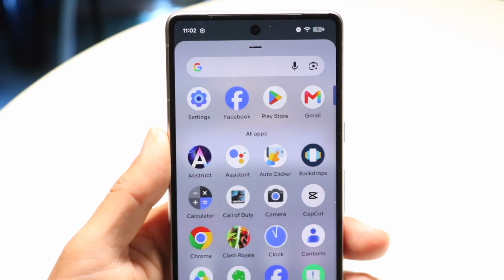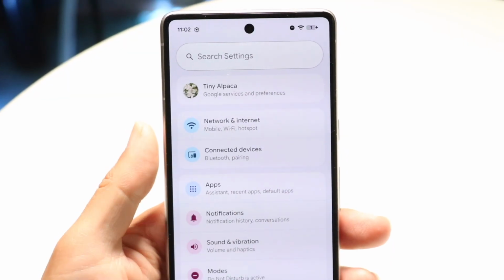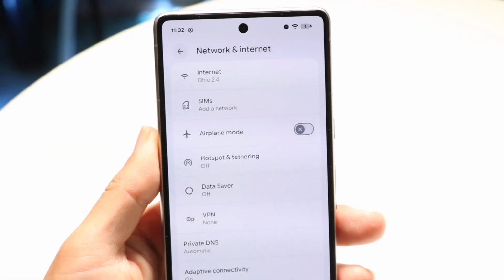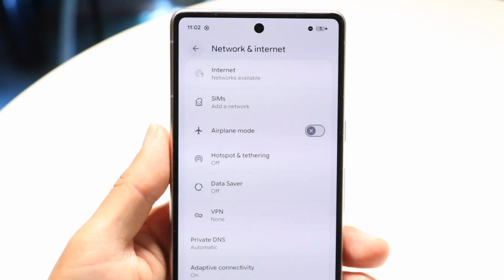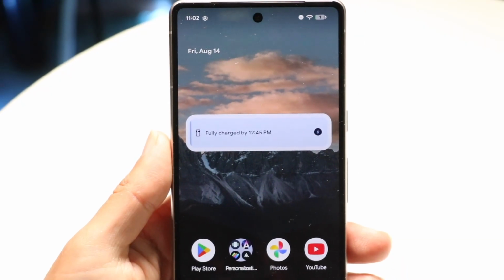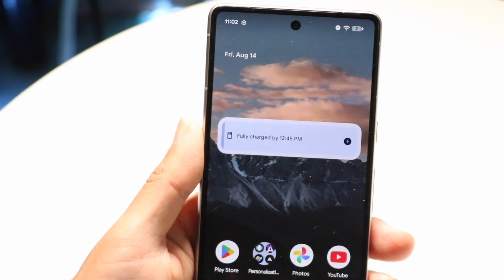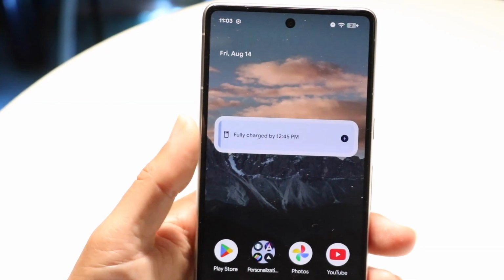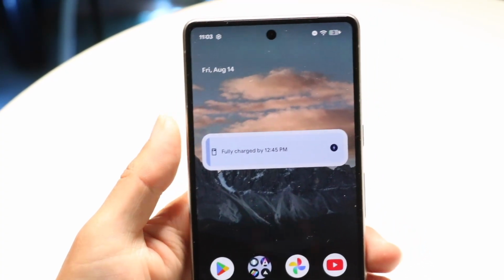How To FIX Your Android Showing Zero Signal Bars!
Here is exactly How To FIX Your Android Showing Zero Signal Bars!